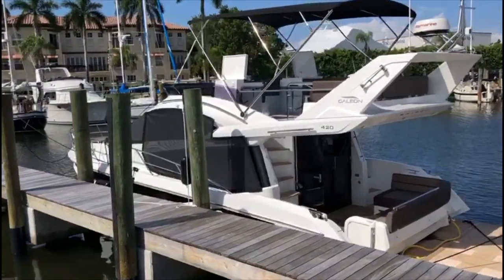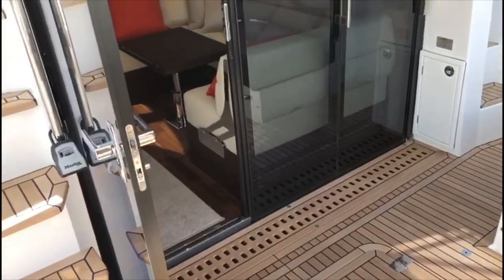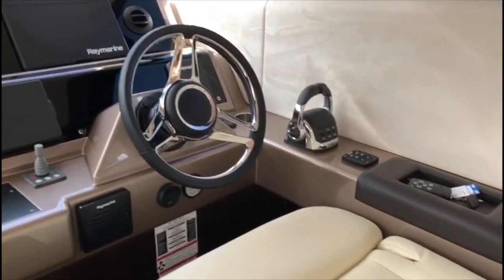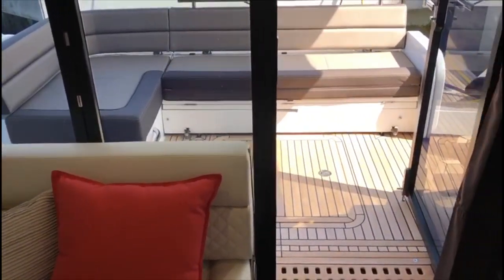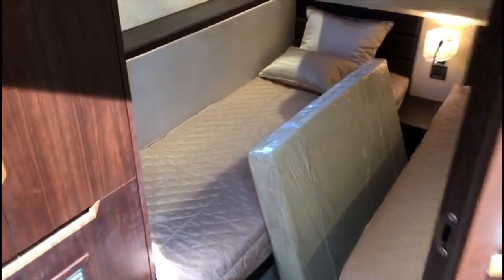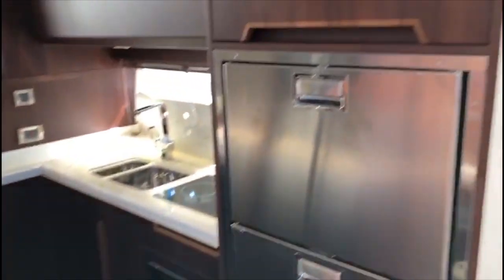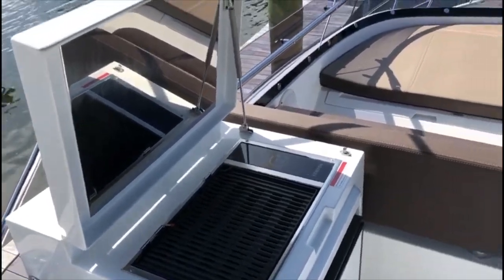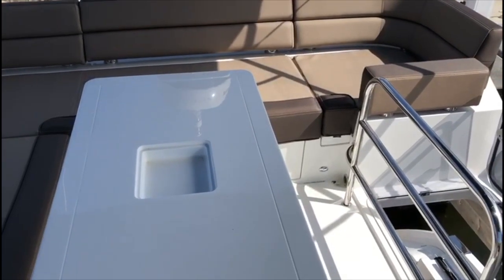2019 Galeon 420 Fly for Sale at MarineMax Palm Beach FL